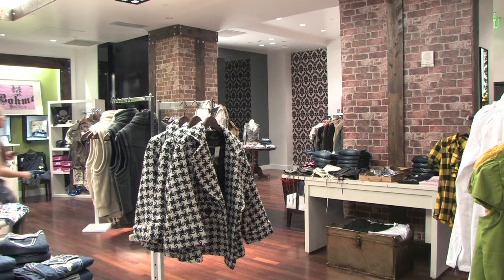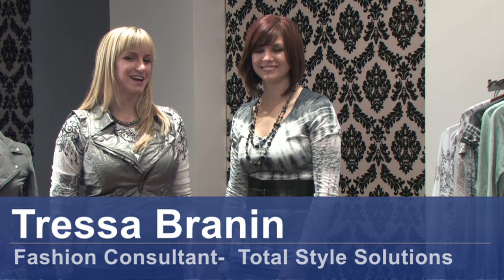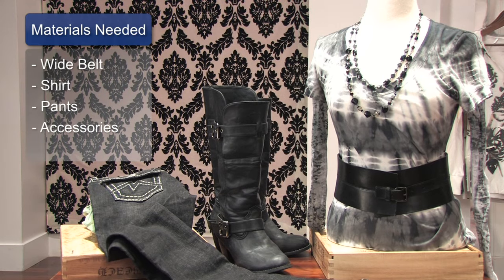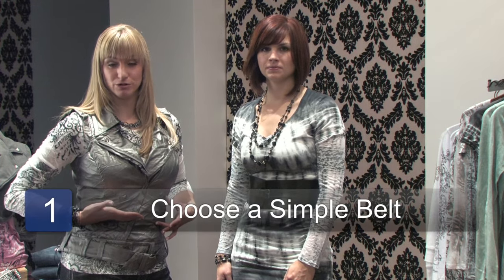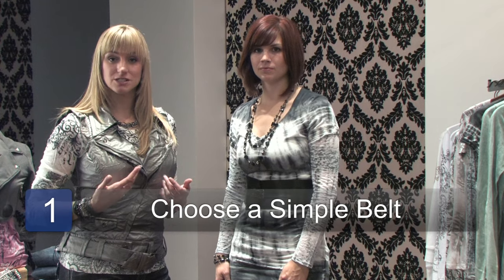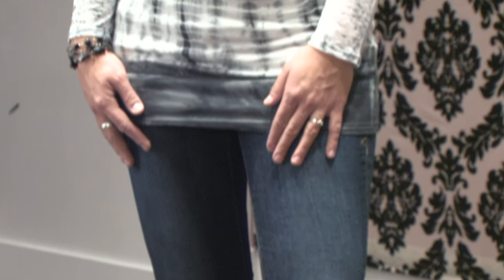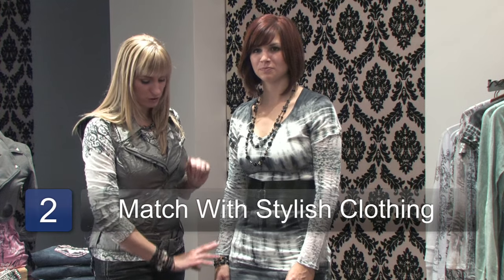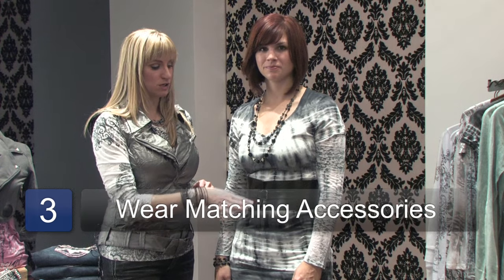Fashion Advice for Women : How to Wear a Wide Belt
Wide belts aren't for every body type, so make sure you can pull off the look before you buy one. Determine if a wide belt is right for you with help from an image consulting firm owner in this free video on women's fashion.

Expert: Tressa Brannin
Bio: Tressa Branin is the owner and founder of Total Style Solutions, Inc., an image consulting firm in Salt Lake City, Utah.